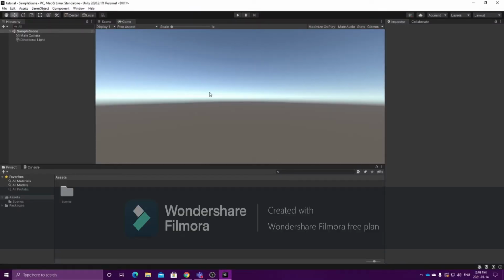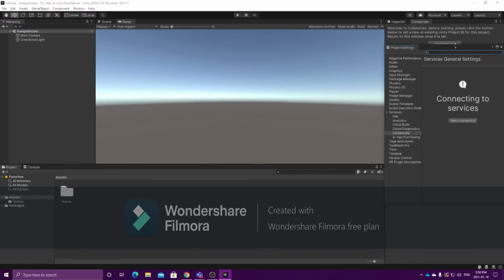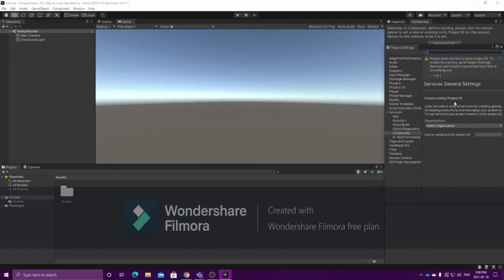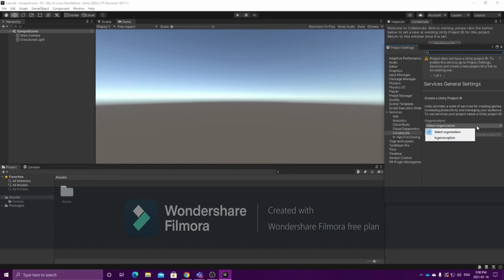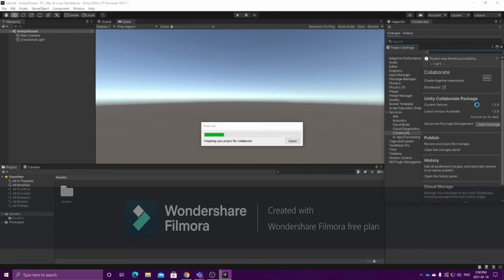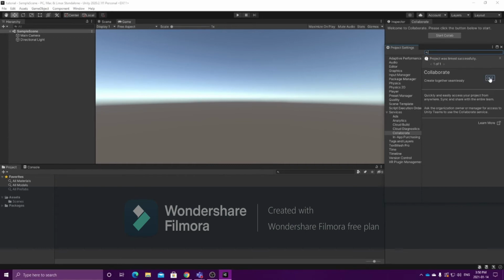Unity Tutorial l How to collaborate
How to collaborate on unity.